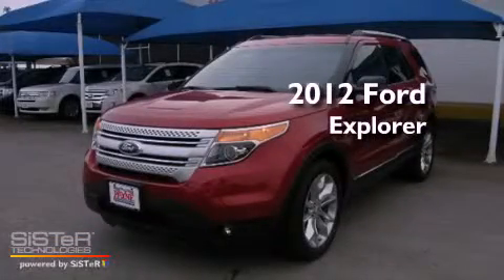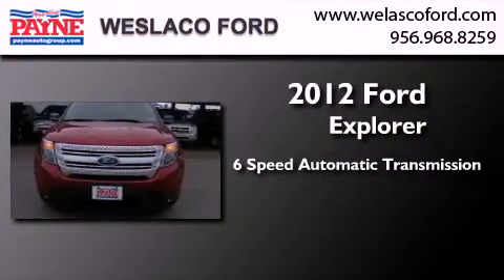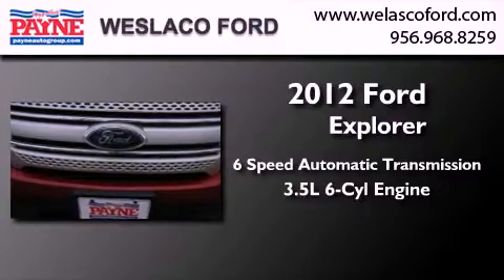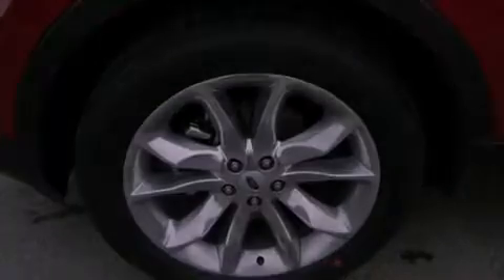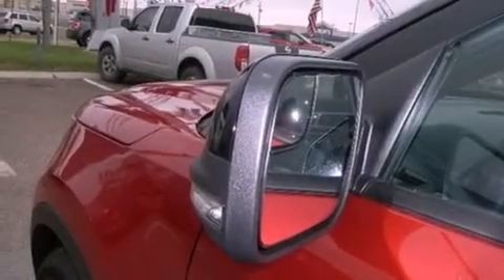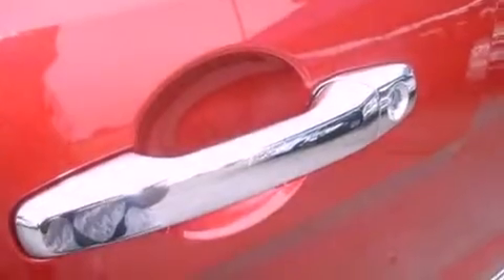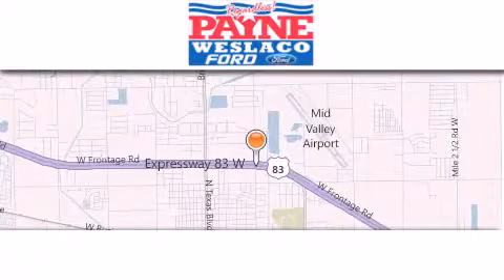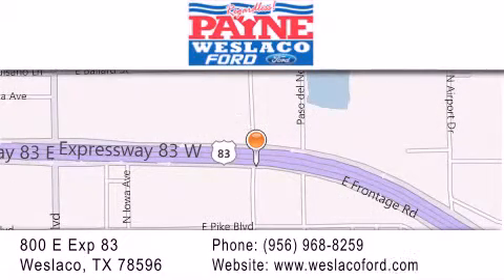2012 Ford Explorer Harlingen TX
Year : 2012
 Make : Ford
 Model : Explorer
 Engine : 3.5L V6
 Trans . : Automatic 6-Speed
 Exterior : Red Candy Metallic Tinted Clearcoat

 Interior : Charcoal Black w/Leather-Trimmed Bucket Seats
 Stock : GA93661

 800 E. Exp. 83